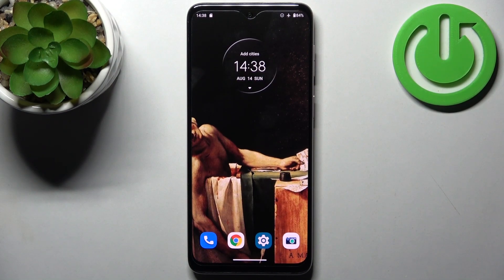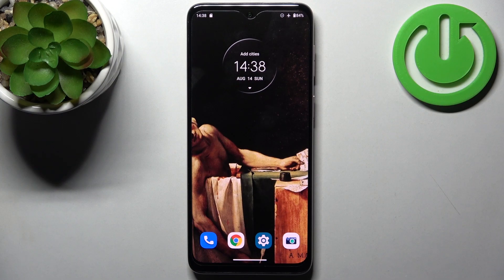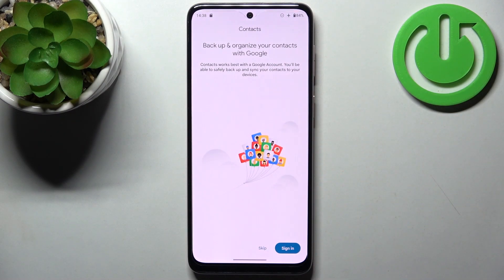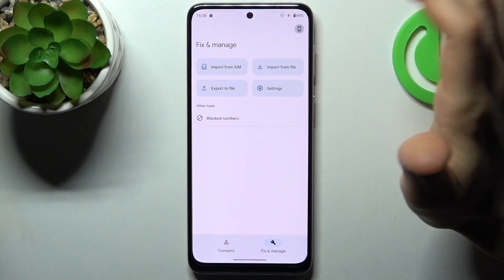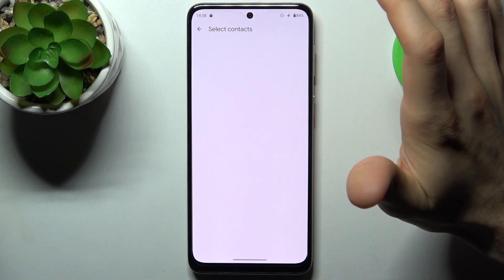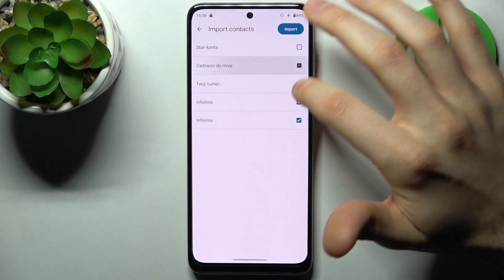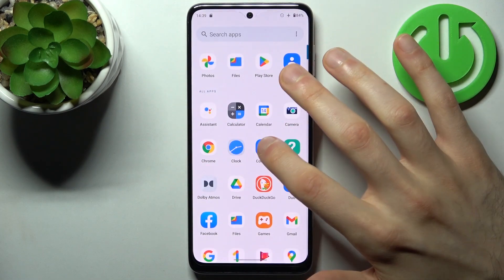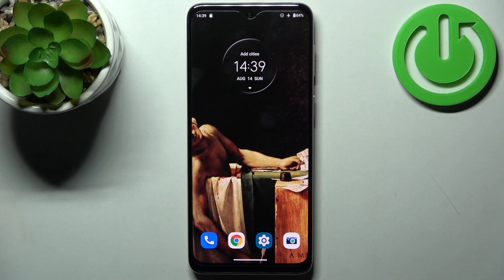How to Copy Contacts on MOTOROLA Moto G42?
Hello! If you want to know how to copy contacts on MOTOROLA Moto G42, you need to open and watch this tutorial. We'll show you how to import a contact list from an SD card to your phone's internal storage or how to export a contact list from MOTOROLA Moto G42. You should also use Google Backup to save the entire contact list. Do you want to know more info about MOTOROLA Moto G42? Let's visit our YouTube channel.

How to copy contacts on MOTOROLA Moto G42? How to import contacts in MOTOROLA Moto G42? How to export contacts in MOTOROLA Moto G42?